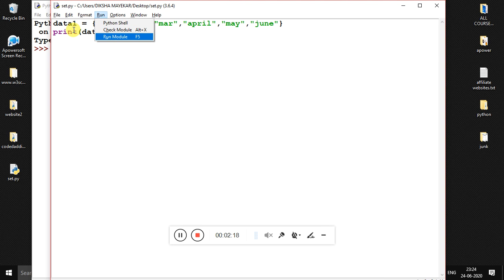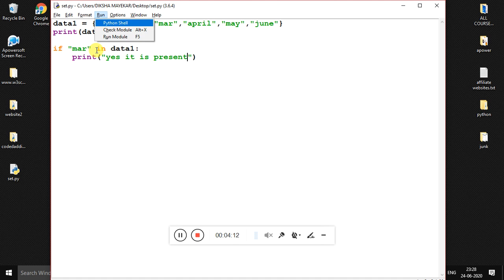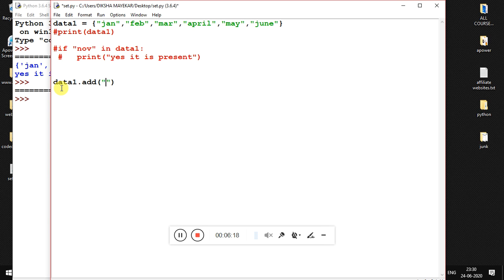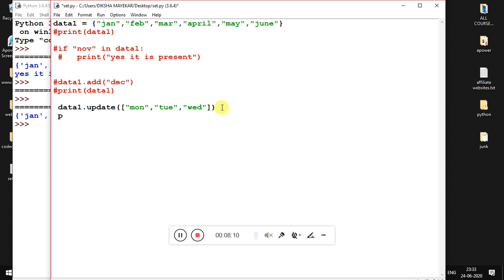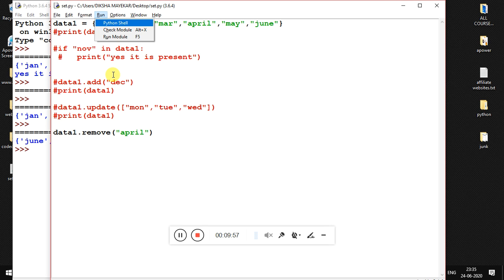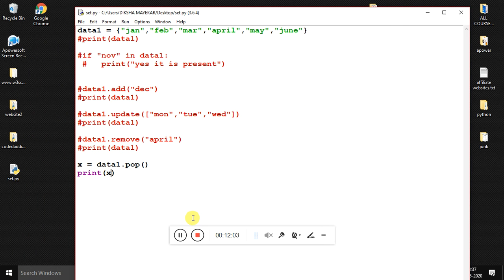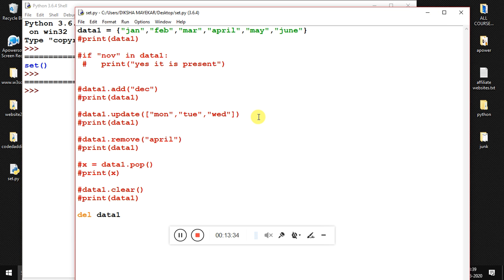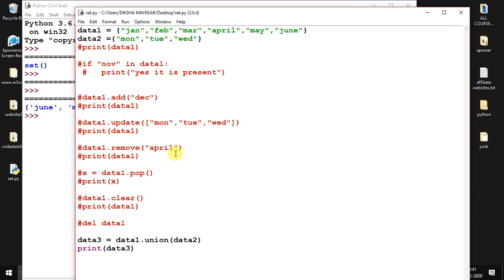⚡ Python Sets Explained – Master Set Operations Like a Pro!